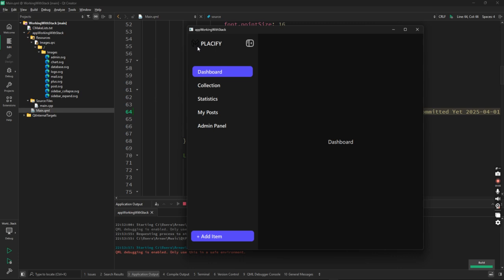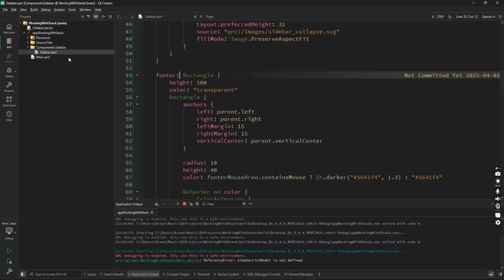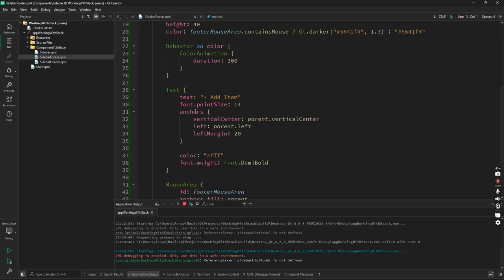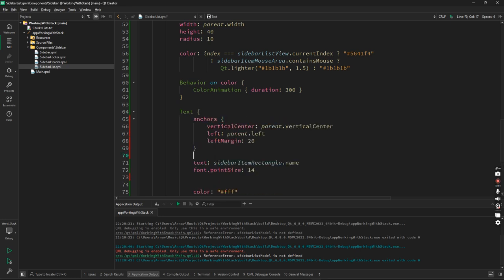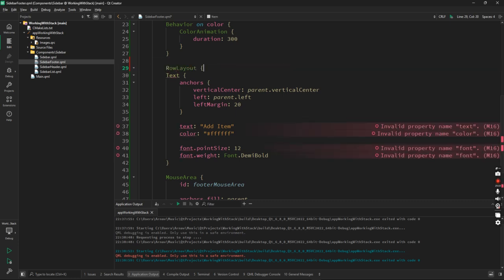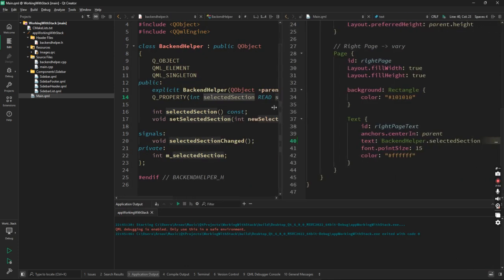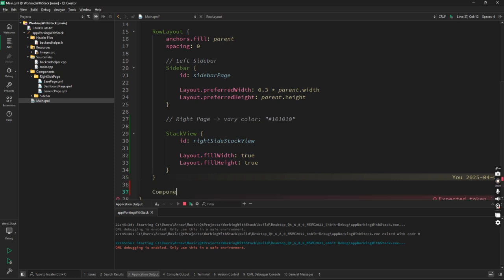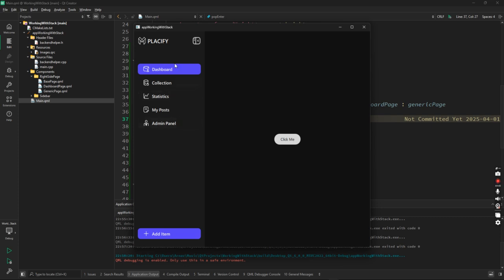QT QML 6 Advanced Series | Lecture 46 | Project: SaaS Dashboard - Part 2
In this lecture, we will build a SaaS Dashboard.